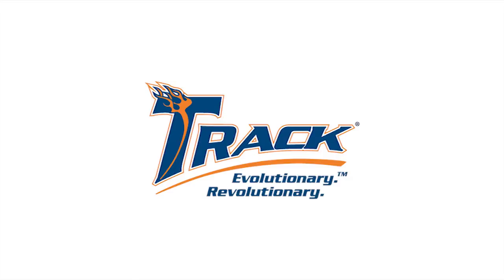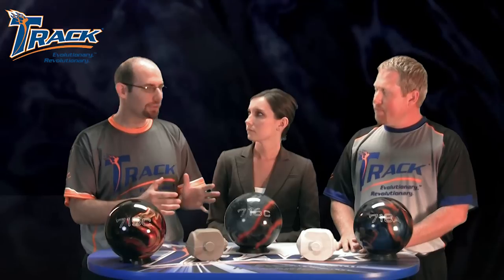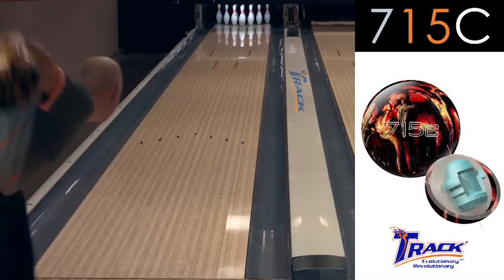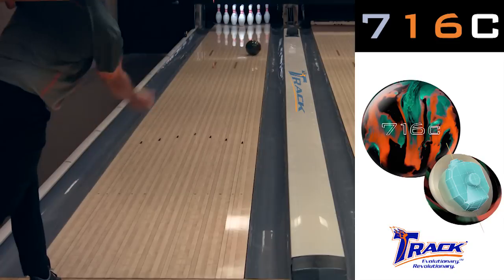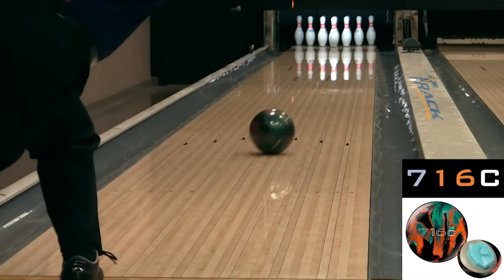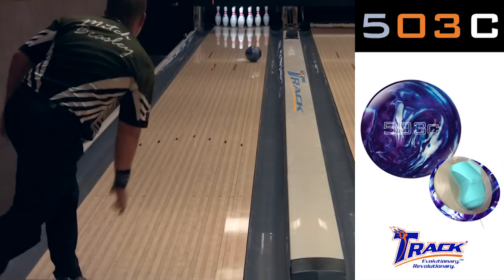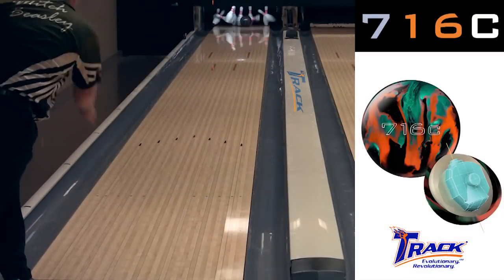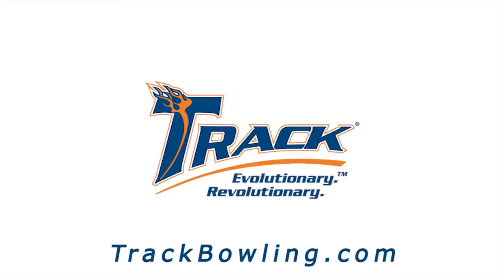Track 716C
On February 2, 2010, Track introduced the 715C to the world. Since then they have been working on a new-and-improved version, designed to be used in a larger volume of oil but still offering bowlers the controlled arcing motion they expect. The new 716C is a more versatile product for the masses.

"As a result of the feedback we received - likes and dislikes - from pro shops, consumers and online users, we made modifications to the 716C that will allow the ball to be more competitive in heavier oil conditions," explained Track Brand Manager Paul Figliomeni. "As a result, the Manufacturer's Intent for the all new 716C is to be an improved version of 2010's 715C."

Modifications to the Robot core resulted in the higher differential core used in the 716C. In addition, an upgrade to the all "NEW" UMP Gen5C Solid coverstock removed the Pearl Essence used in the 715C.

"We have also used a brand new surface for our three-stage factory sanding system," said Figliomeni. "This all-new process for Track removes one sanding stage and therefore uses only three: 500, 1000 and 2000, giving a more aggressive footprint on the lane. Powerhouse Factory Finish Polish is also applied.  And remember that all of our covers are easy to adjust as needed."

716C will be available on October 20, 2011, in 12--16 pounds. Visit trackbowling.com for more information.